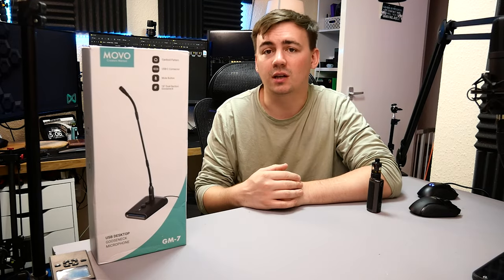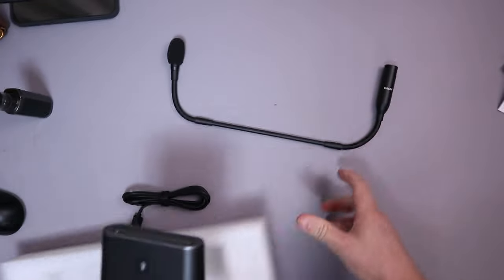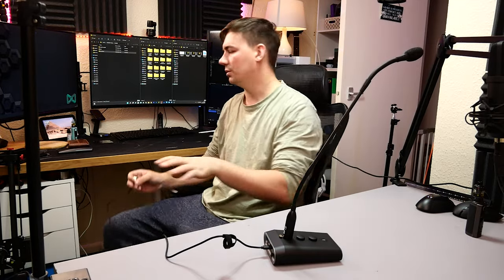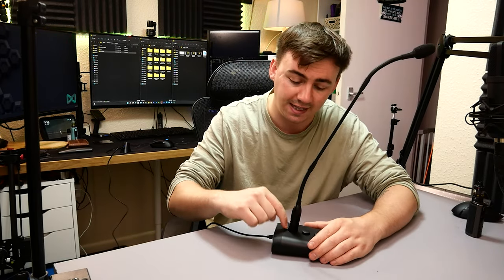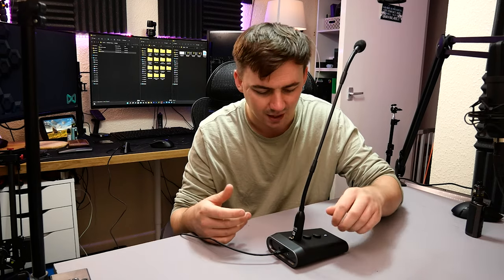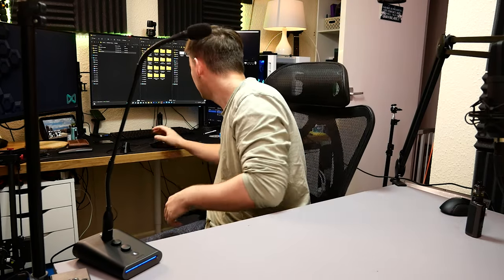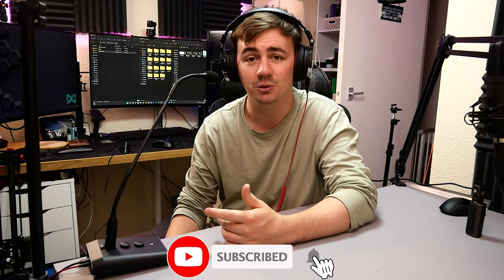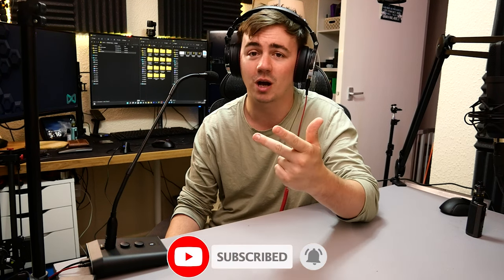Unboxing and Audio Test of Movo GM-7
Movo GM-7 Professiona

computer rig
2nd GPU - MSI GeForce RTX 4090 GAMING X

Monitor’s –
100Hz - Acer Nitro KG272Ebmiifx 27-inch Gaming Monitor
165hz - LC-Power FHD 32 inch 165hz Curved Gaming Monitor
144Hz - Samsung Odyssey G5 LC32G55TQBUXXU 32"